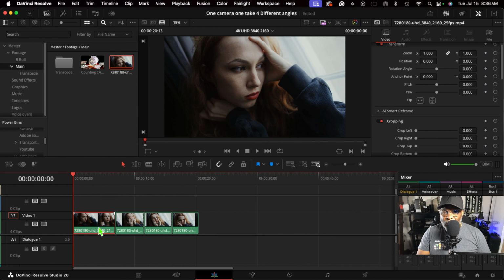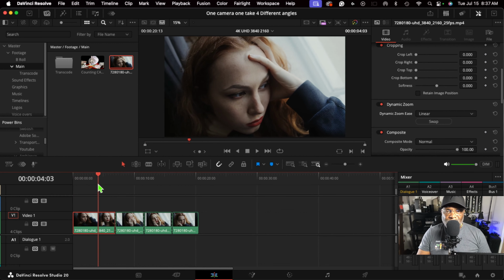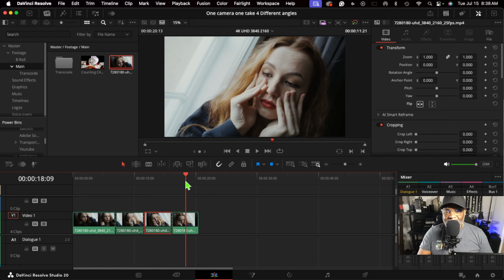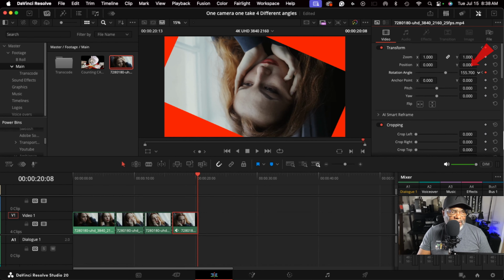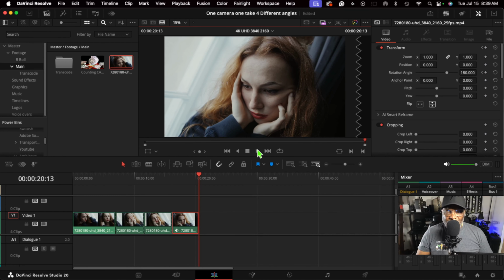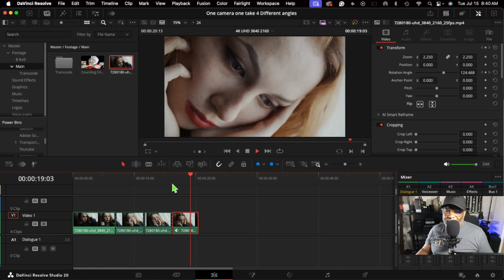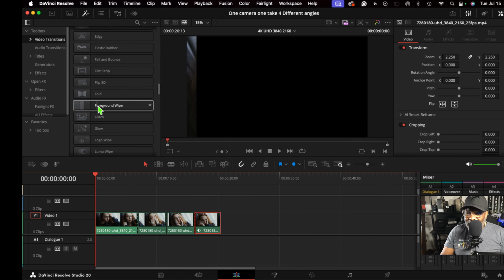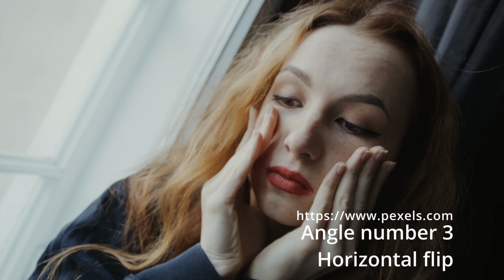Solo Filmmaking Hack: One Shot, Multiple Angles,Video,editing, tutorials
Make Your Video Look Pro With Just One Camera!
Discover how to create multiple camera angles from a single shot using DaVinci Resolve! This tutorial covers step-by-step instructions on video editing for beginners, making it easy to enhance your film editing skills. Learn how to edit videos like a pro with this davinci tutorial.

Use this link to download your free copy of Davinci Resolve

Transform Your Videos With These Camera Angles Using Davinci Resolve Studio
One shot, more camera angles, tips for beginner editors creating videos
Need more angles, but only shot it once? In this tutorial,
I’ll show you how to create 4 different camera angles using only one camera and a single take. Whether you're shooting interviews, solo content, or cinematic scenes, this trick will make your footage look multi-cam without the multi-budget.
00:00 Introduction
00:57 Let's get started
01:53 Let's create 4 different angles
02:43 Here are some examples
03:22 For the last clip, we're gonna do something different
05:20 Finishing touches
🔧 What you'll learn:
How to use Zoom and crop creatively
Horizontal and 180° flip techniques
Extreme close-up tricks without reshooting
🎥 Perfect for:
Beginners, solo YouTubers, filmmakers on a budget, and storytellers using the Canon M50 or similar cameras.
🔗 More Quick Tips from Video Pro Solutions:
[Link to playlist or another helpful vid]
🛠️ Shoot smarter. Create more. Spend less.
 Get the most out of your video equipment
Shoot smarter, create more, and spend less. Video production basics, Canon 7D tutorial, filmmaking tips, Quick Tips for Beginners
Canon 7D settings. And remember to 🎥 Capture the moments and do the best with what you have. underdog story YouTube goodqualitylowbudget
lifeofavideographer # tipsoncreatingvideos
Tips on video editing
And remember to 🎥 Capture the moments and do the best with what you have.